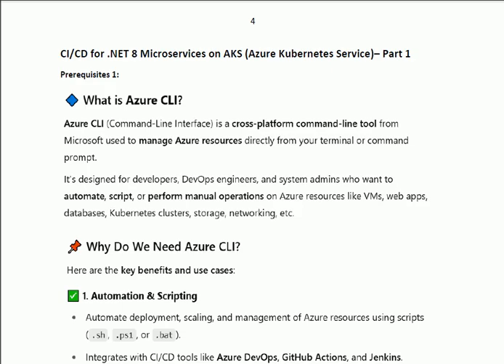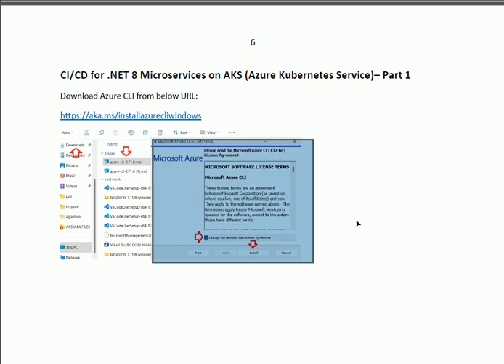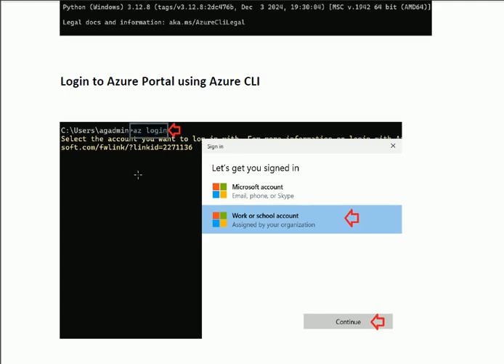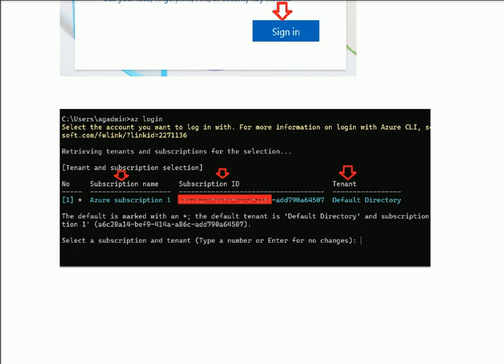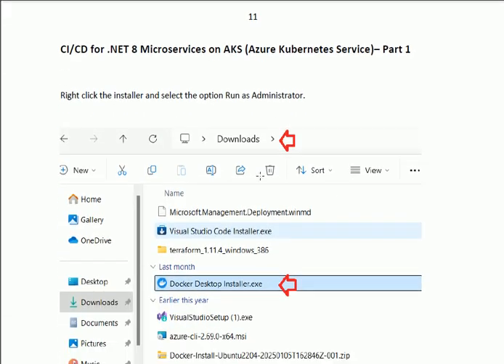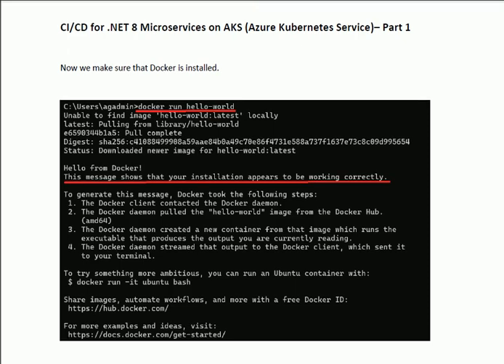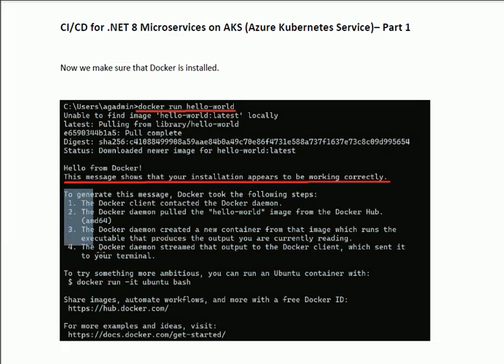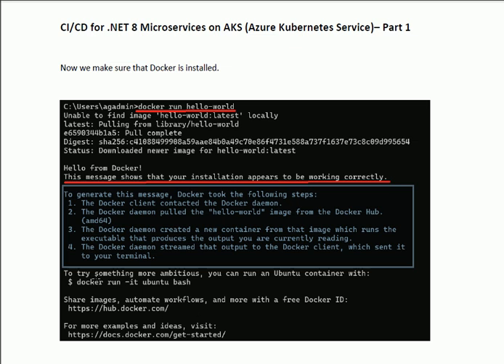Azure DevOps-CI-CD for dotnet8core Microservices using AKS (Azure Kubernetes Service )-Part 1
@devopsking MicroSoft,Azure,DevOps,Servcies,Migration,TFS,Team,Foundation,Server,SQL,Solution,Registration,subscription,Azure,AzureBoards,Cross,Organization,corssOrganisation
,Docker,HUAWE